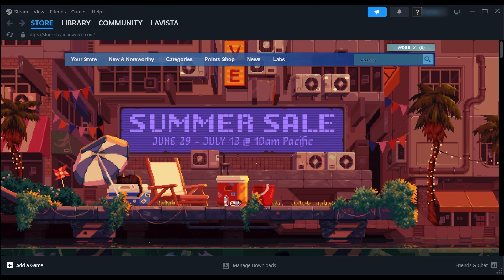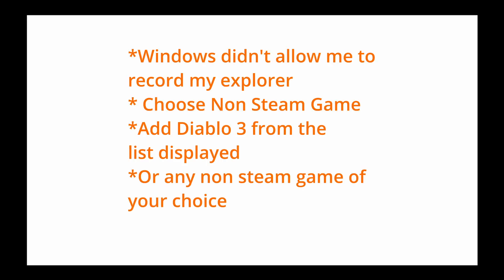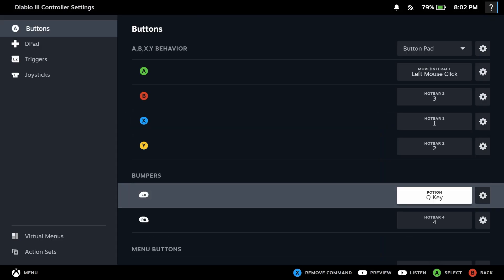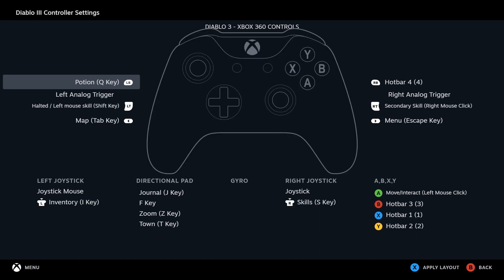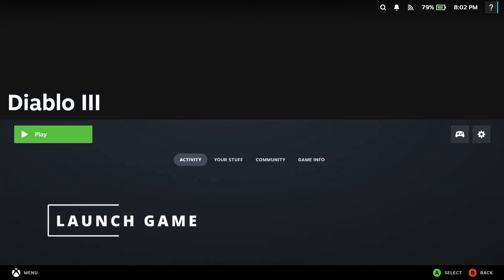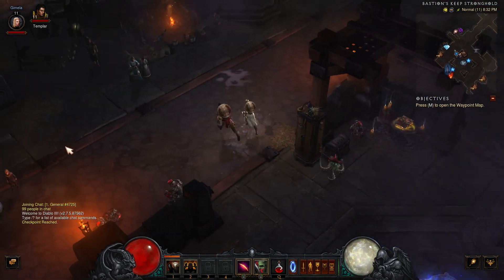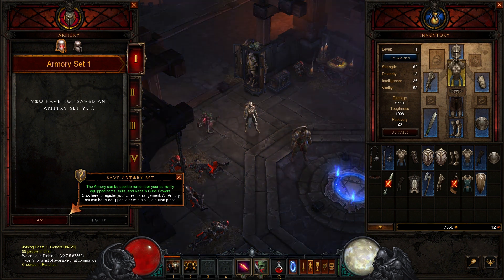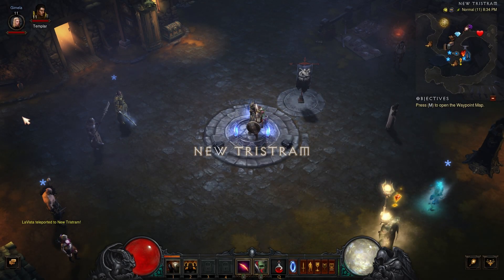Play Diablo 3 with a controller | ASUS ROG Ally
Hello everyone. Today I will show you how to play a keyboard and mouse game, with no native controller support, like Diablo 3, on the ASUS ROG Ally.

We will be using the pre installed steam application. Make sure you are not in big picture mode. Then, click on add game. Windows didn’t let me record my explorer, but you need to choose non steam game and then, I will add diablo 3 from there. It will let you select from a list of preinstalled games.

Once added, the game should appear in your list of games in your library. Now it is time to switch to the big picture mode. In this mode, select diablo 3.
Then choose the icon that looks like a game controller. Here, it will let you configure your own controller layout or you choose a layout from one of the many community contributions.
I have already chosen a layout but let us take a look at how we do this. Click on browse community layouts for games without controller support. Choose community layouts from here and a list of layouts are displayed. I chose the layout with the most upvotes. When you select it, it will show you the layout.
You press the X button to apply the selected layout. You can view the layout again if you want to. Take note of all the buttons and the actions they perform. It is difficult to take it all in at once, you can take screenshot and refer to it when you are playing.
Time to go back and finally launch the game. This part is a little buggy and frustrating. I urge you to use the buttons and joysticks to launch the game even when Battle.net opens.

If everything worked as expected, you should be in the game menu like so and be able to select a character and start playing. Initially, just figuring out movement is a little tricky as it involves pressing the A button after selecting a movement direction. Then, you get used to the action buttons and so on. Closing menus is a little tricky. For the skills and inventory screens, you just press the same button again. The left joystick is a little too sensitive for my liking to play this game like this. With a little reconfiguration, if possible, it should be more comfortable.

That’s me trying out how well I can play and how comfortable it feels playing the game this way. I have played Diablo 3 on the Nintendo Switch and Xbox One X and there, the controls felt really intuitive, even fun in fact. Here, it feels like it will take some getting used too and not natural at all. Feels like I am forced to play it a certain way.

I eventually decide to head to Tristram and explore the controls a little more before heading out.

I missed this music a lot.  And looks like I have forgotten the way out.

Anyway, that’s it guys. You can watch the rest of my struggle with getting used to the controls. The game is definitely playable this way if you can’t connect to a keyboard and mouse. But is it the ideal way to play the PC game? You and I will have to game some more like this to find out.

Please consider liking and sharing the video if you found this useful.